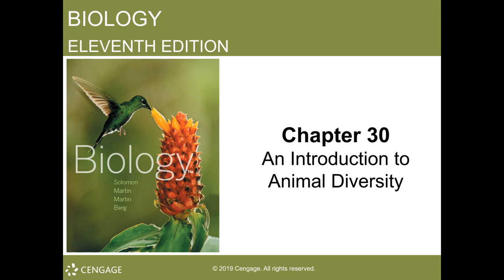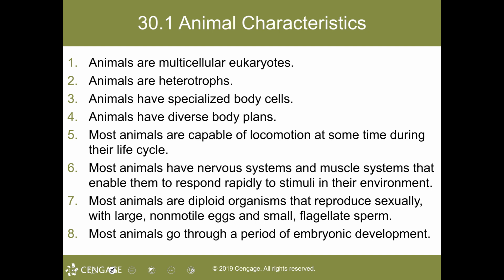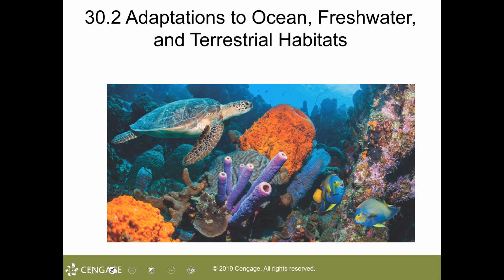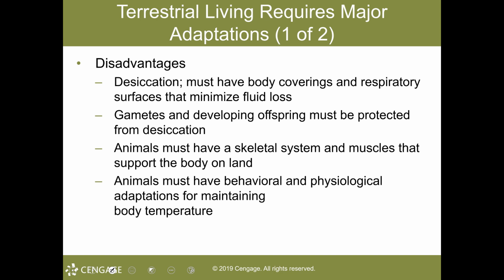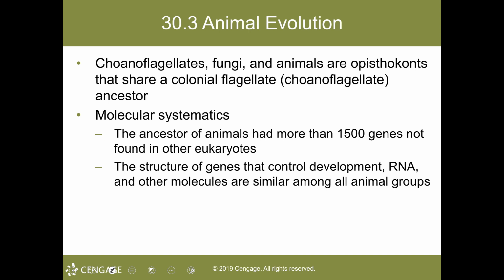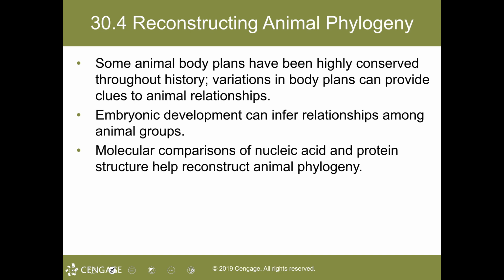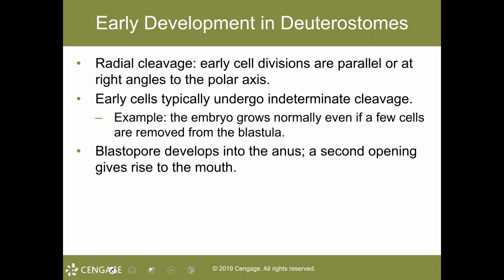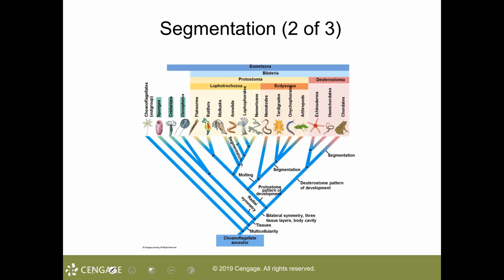BIO 104, Chapter 30 Lecture Overview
Principles of Biology II, Chapter 30 Lecture Overview